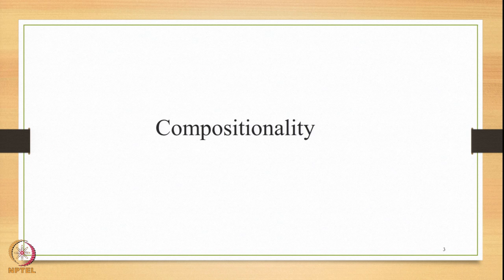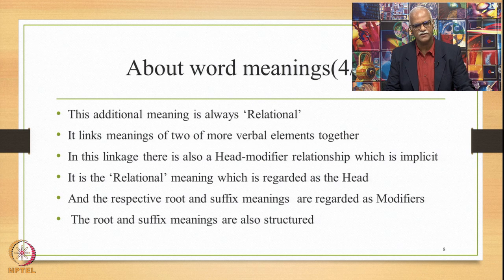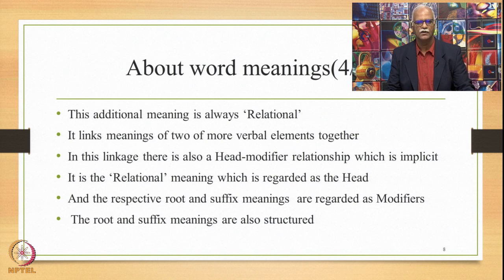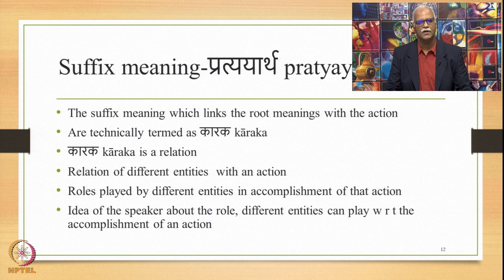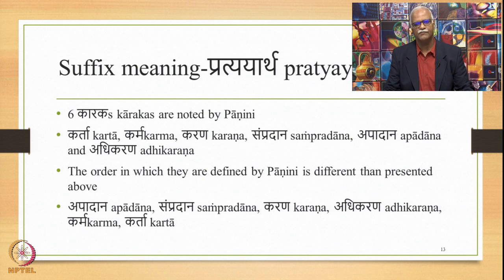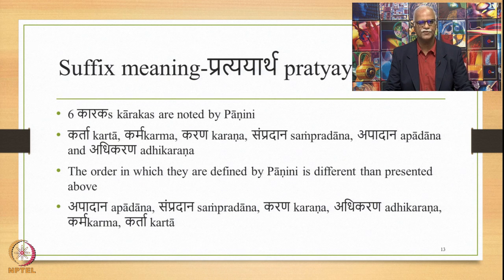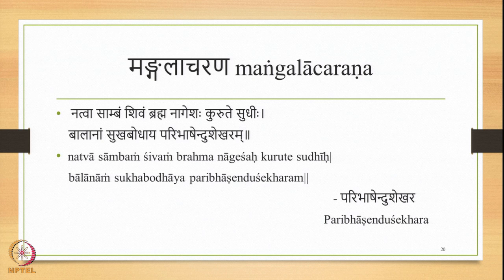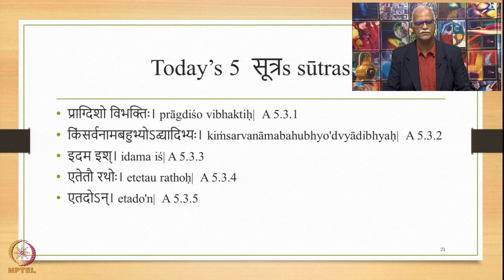Week 8: Lecture 38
Week 8: Lecture 38: Compositionality-अर्थartha; पदार्थpadārtha